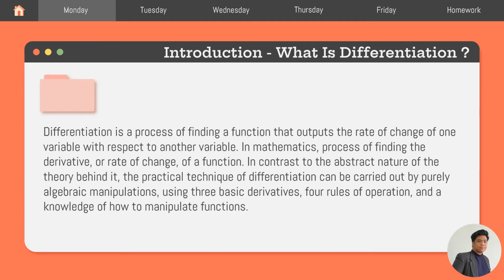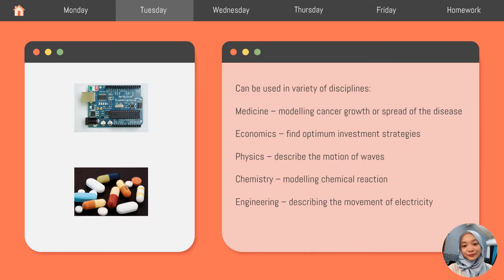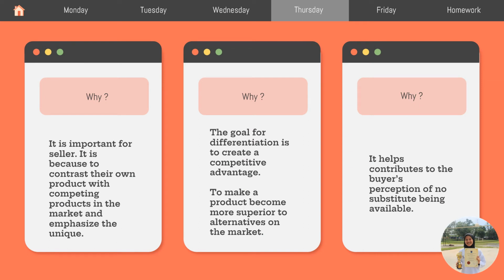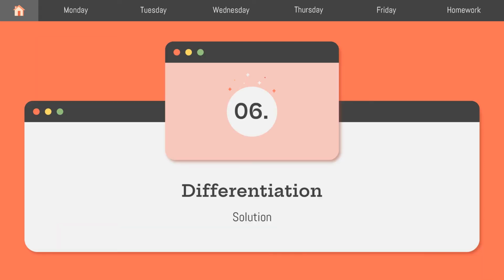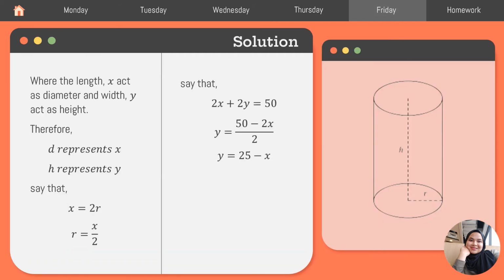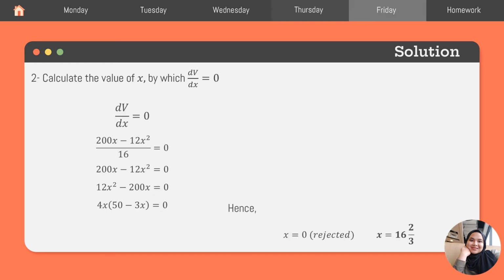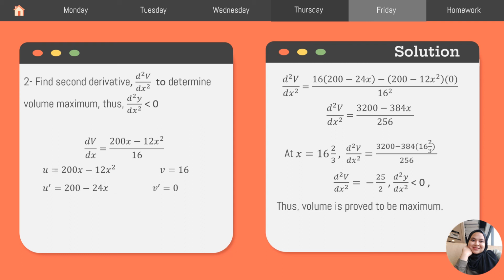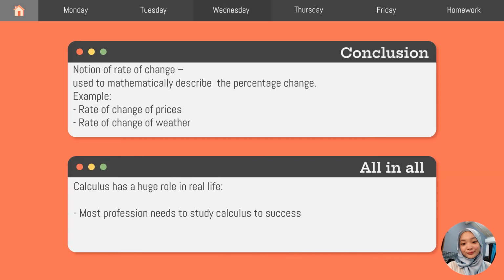MAT183 Application of Differentiation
this video is dedicated for our MAT183 assignment,

a huge thanks to Dr Lau Sie Hoe for guiding us endlessly throughout semester 1 for calculus, class A of chemE, UiTM Kota Samarahan.